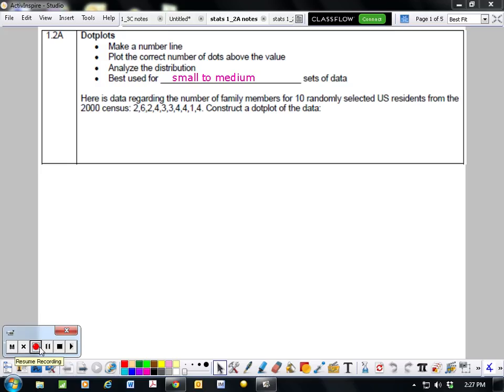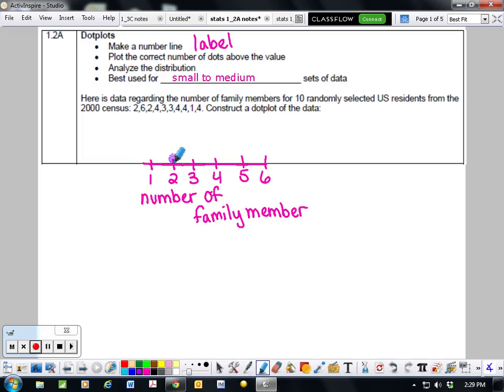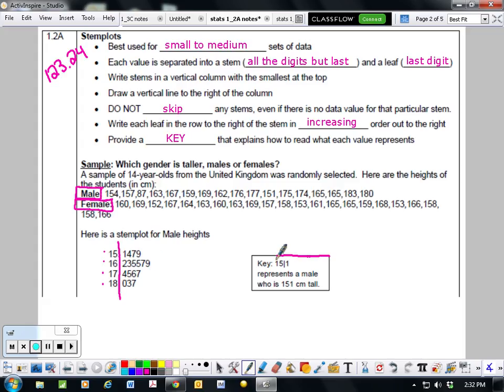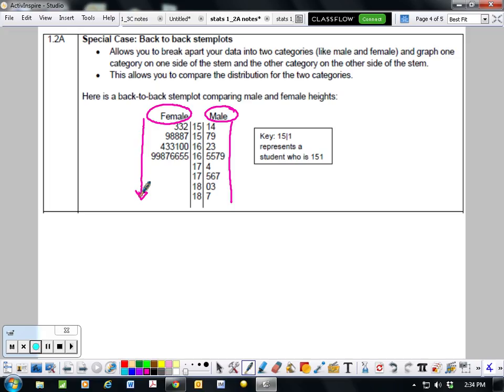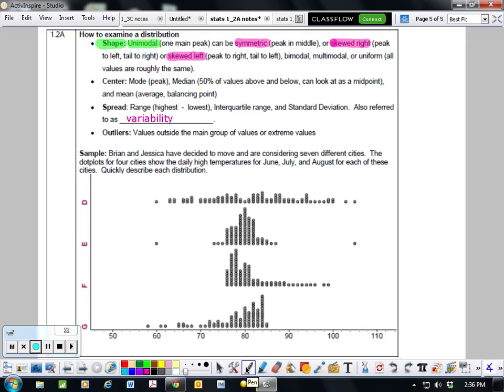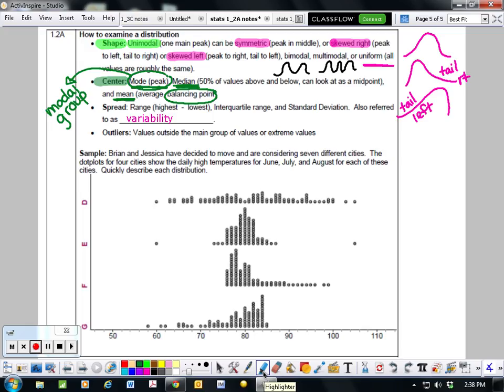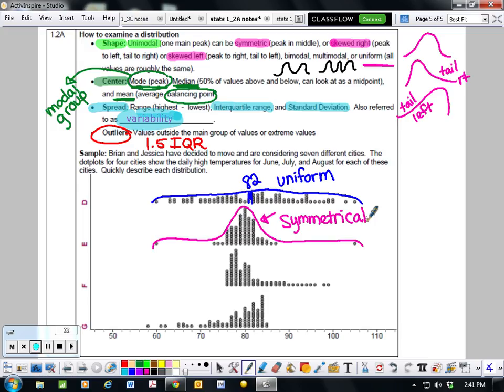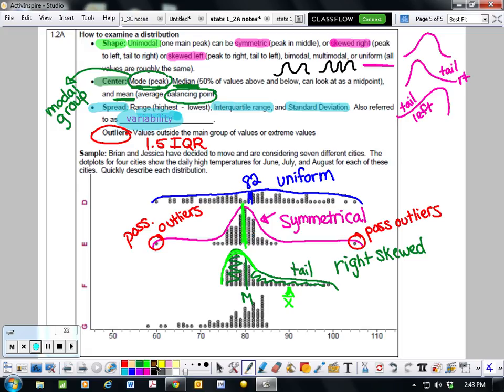stats 1 2A dotplots stemplots shapes